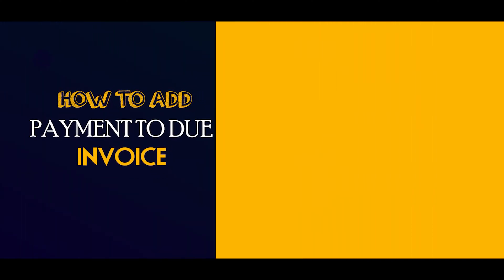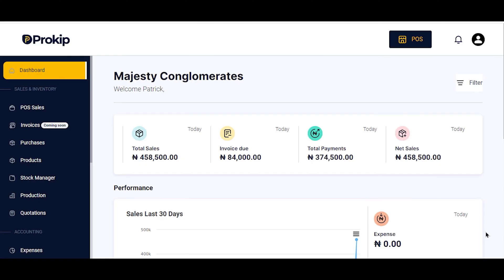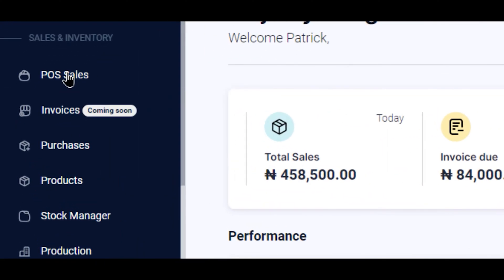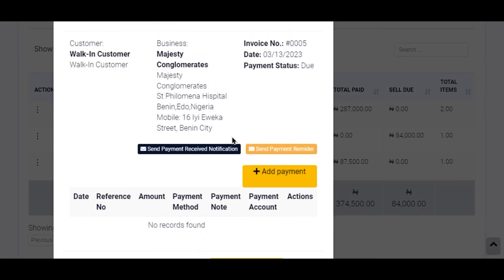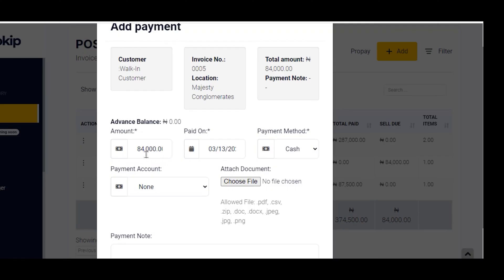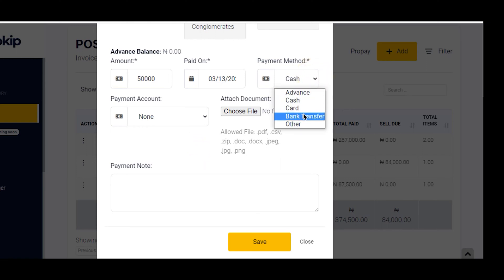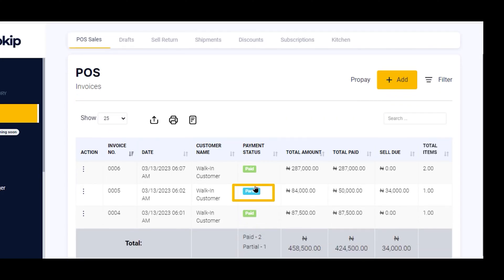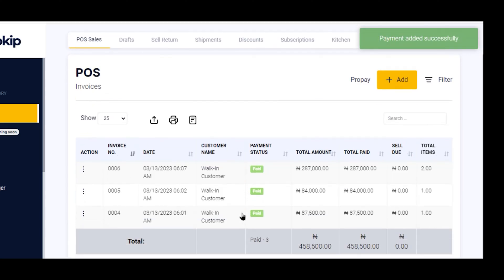How to add payment to due invoice on Prokip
This video will enable you to update payment status on each of your invoices when a customer comes to settle their debts.